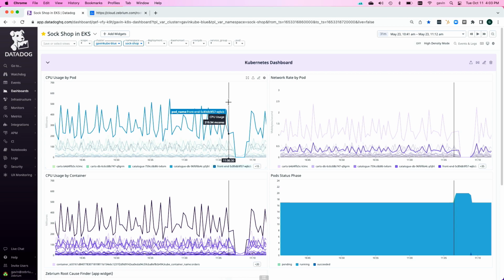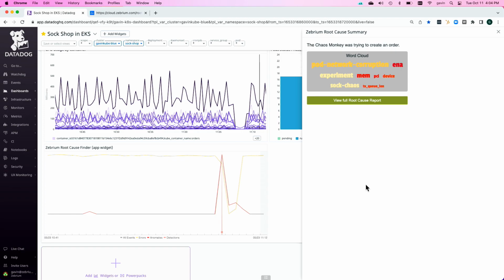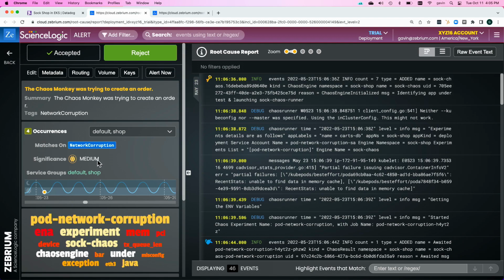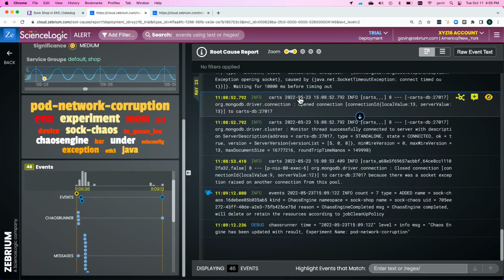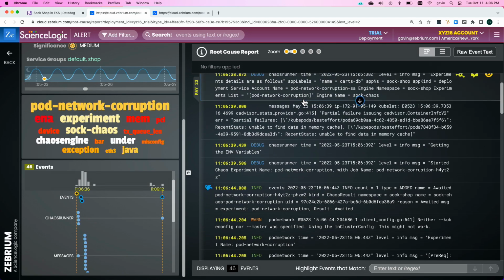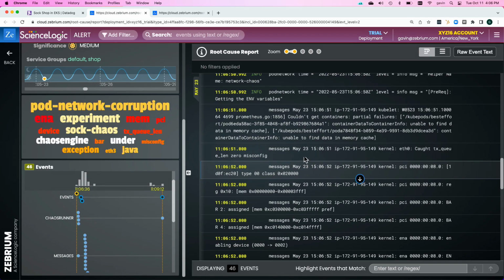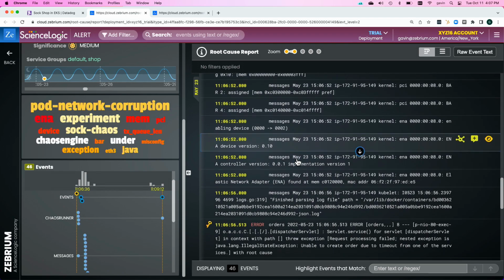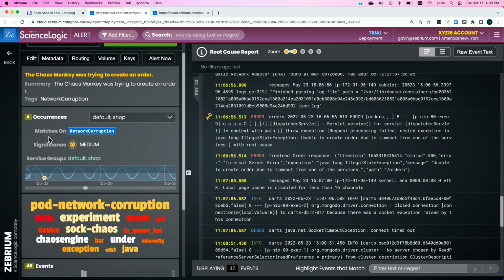Zebrium Symposium Live Demo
Stop wasting time hunting through logs for the root cause. Watch this live Zebrium demo from Symposium.